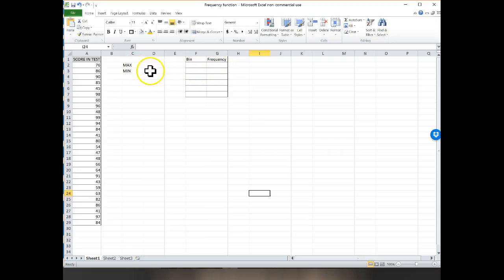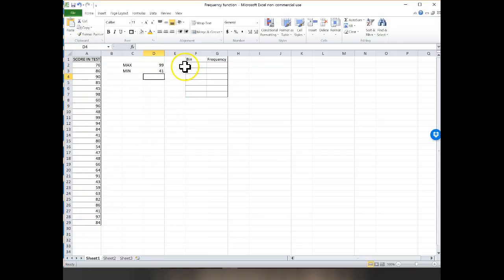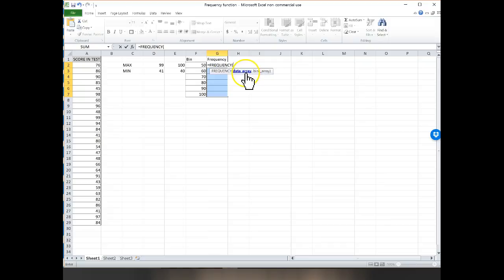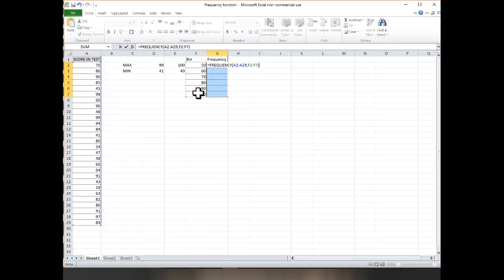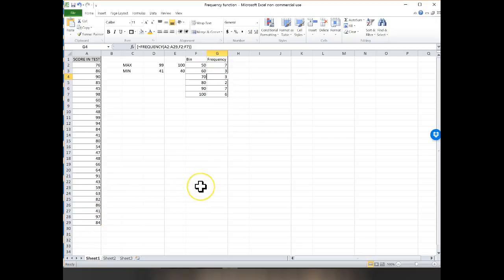Frequency Function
Demonstrates the use of the frequency function in excel